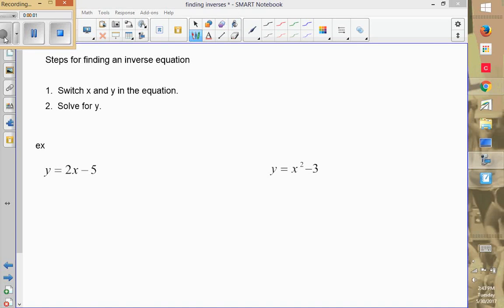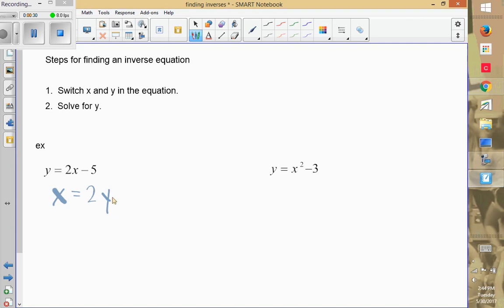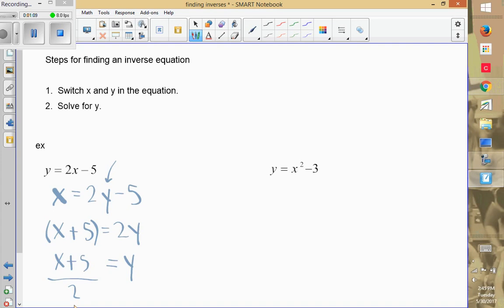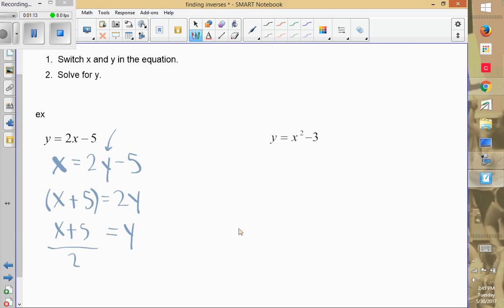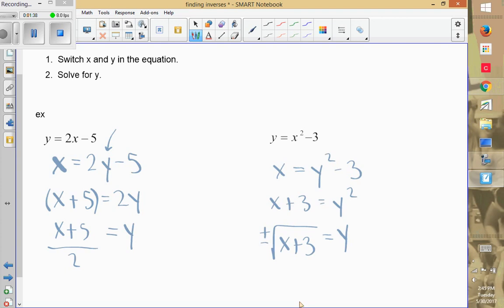Finding the inverse of an equation